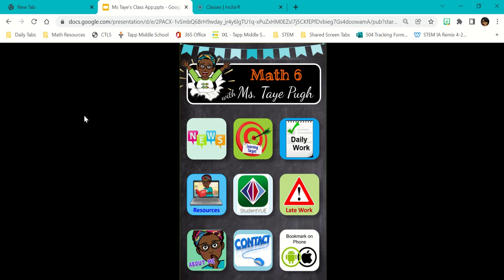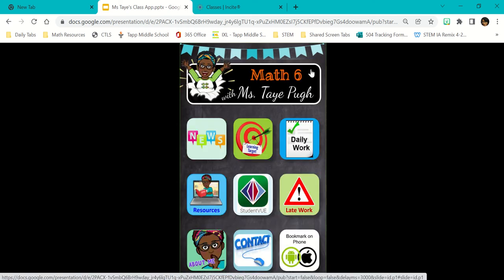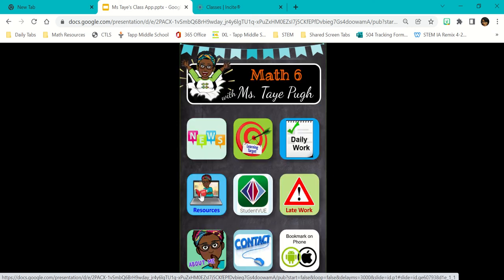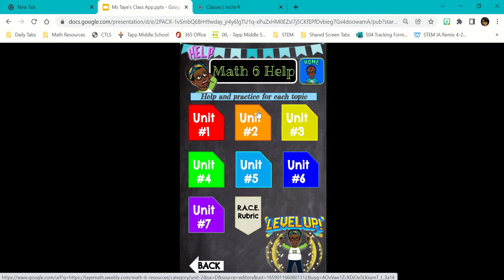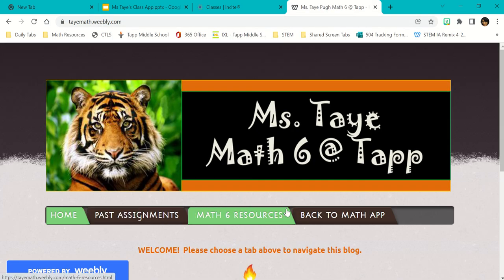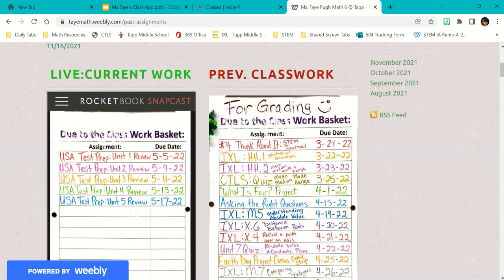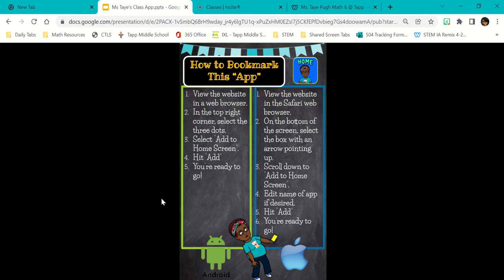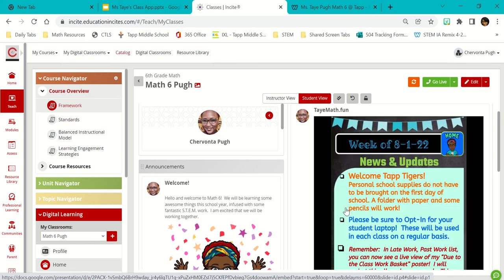Math 6 App Tutorial